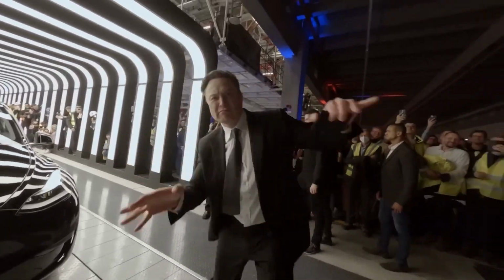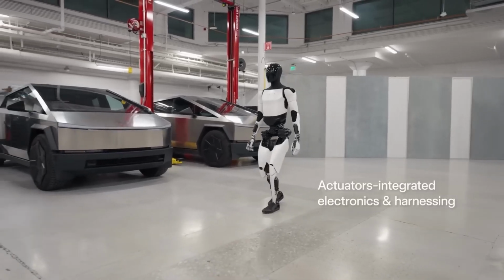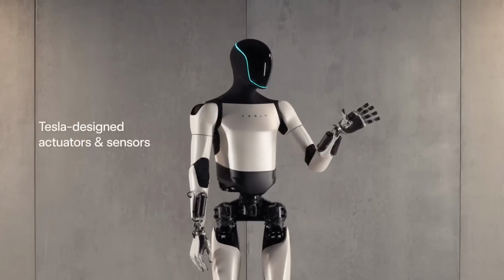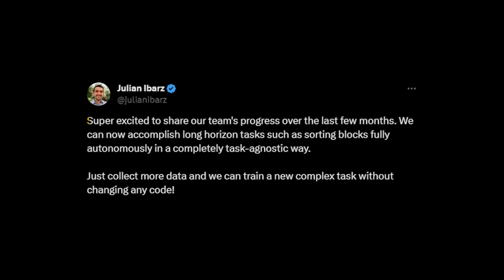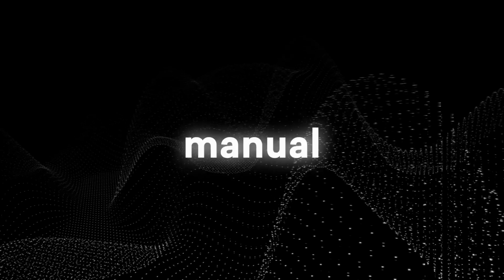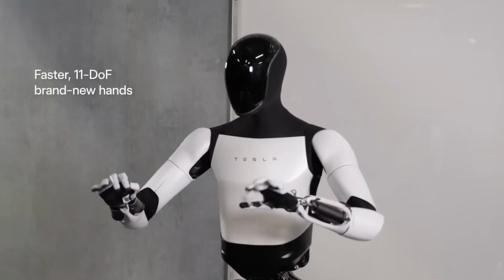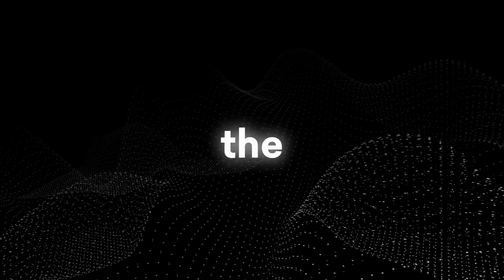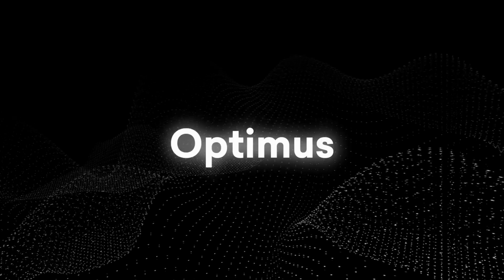Tesla OPTIMUS Just SHOCKED The ENTIRE ROBOT INDUSTRY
Discover how Tesla Optimus is redefining the boundaries of the robotics industry in this exclusive video! Tesla, renowned for its revolutionary electric vehicles and innovative energy solutions, is now making a grand entry into the world of robotics. Tesla Optimus, their latest humanoid robot, has left the industry and technology experts stunned with its advanced capabilities and futuristic design. In this video, we take a close look at the features, potential, and the impact Optimus could have not only in the robotics industry but also in everyday life and work. From intuitive design to high-level artificial intelligence, find out how Tesla is taking robotic innovation to an entirely new level.